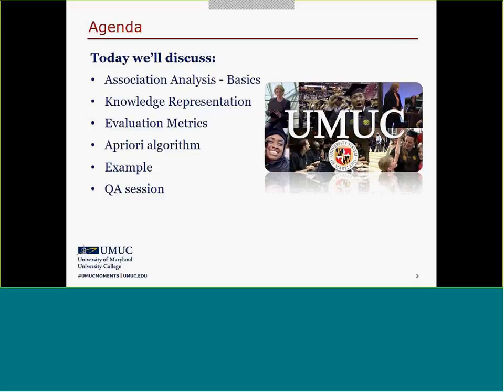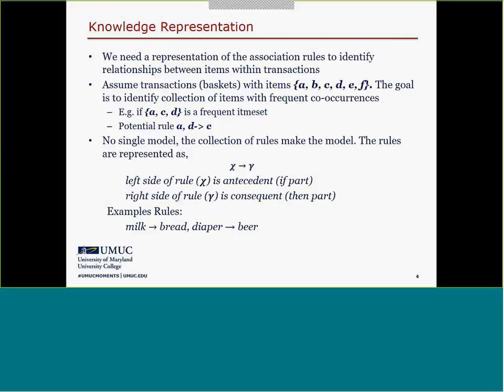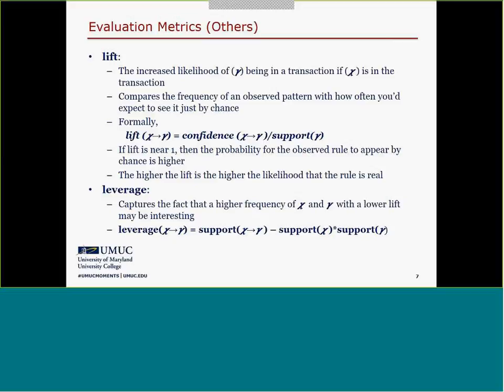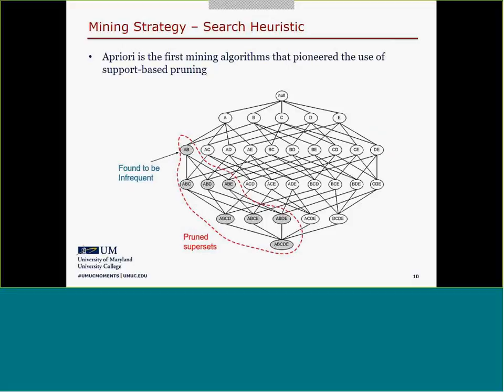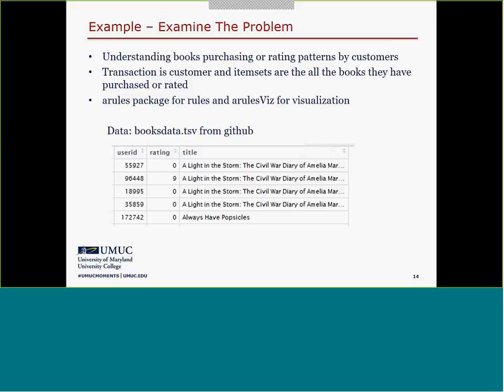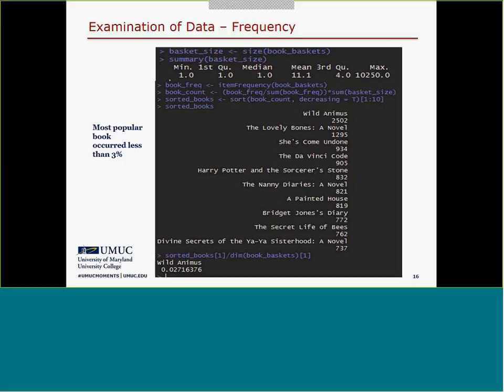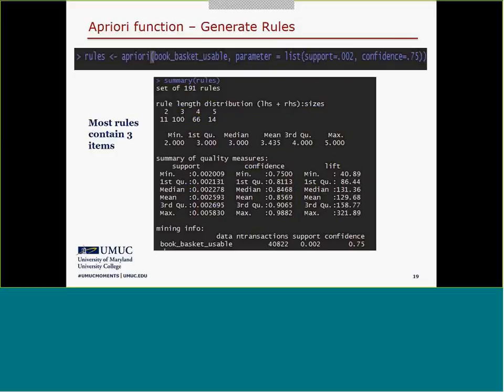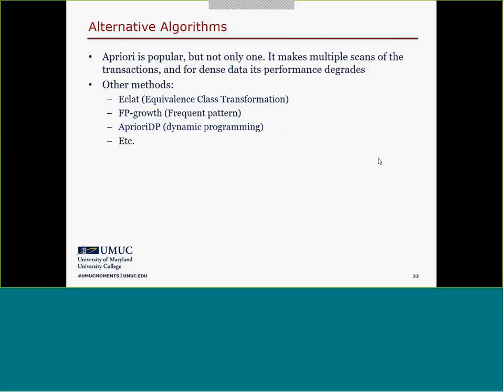DATA 630 Associations and Correlations Fall 2016, October 12